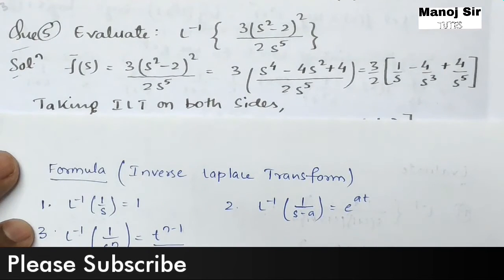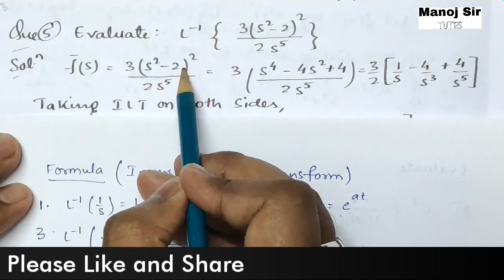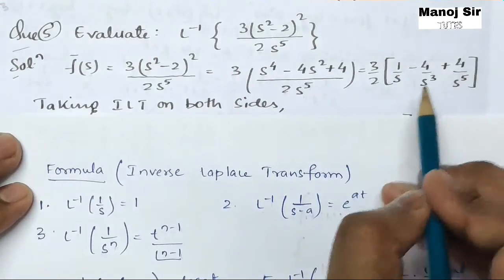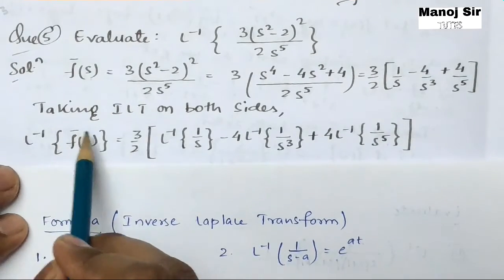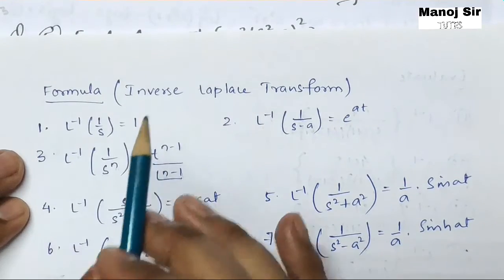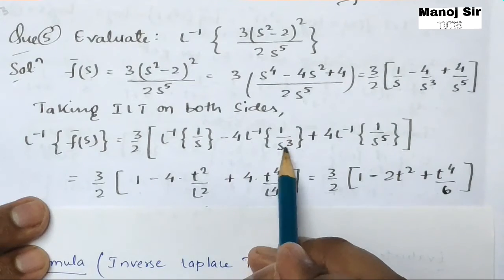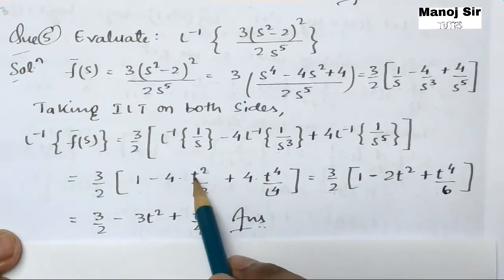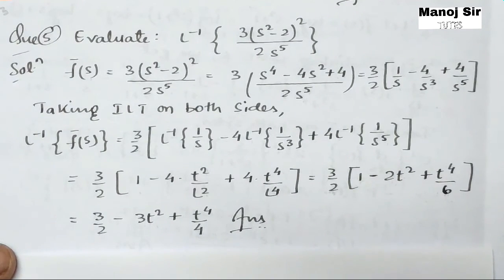23. Inverse Laplace Transform | Complete Concept and Problem#5 | Most Important Problem